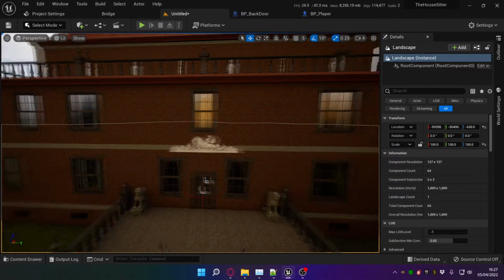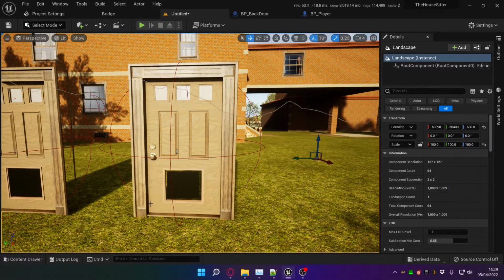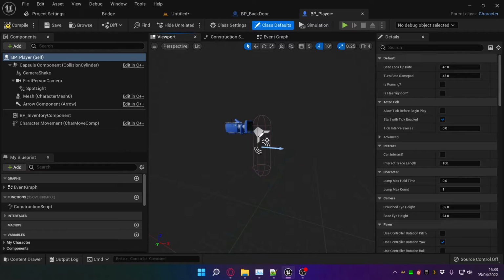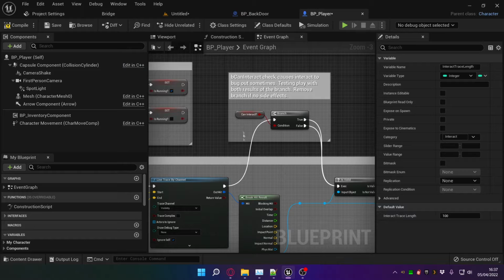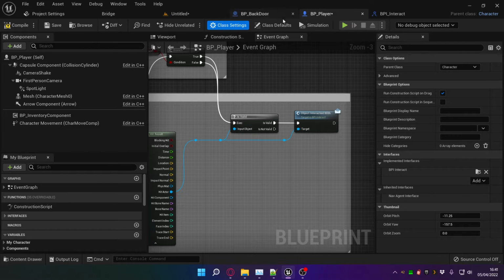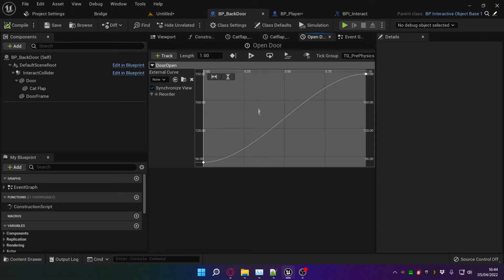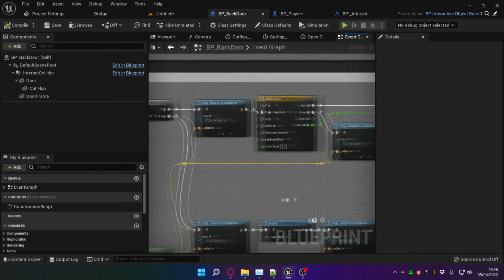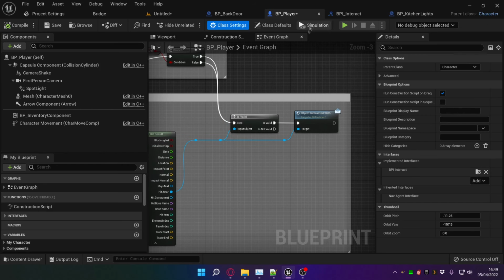Cat flap physics and other stories!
Lots to discuss in this video, including the titular cat flap, various landscape additions, and the continuing explanation of how my interaction system works.